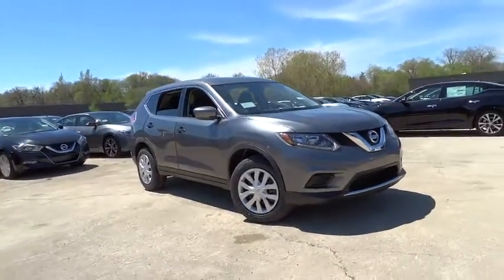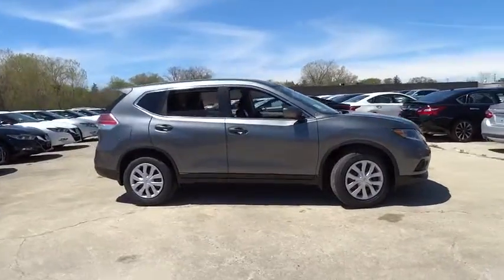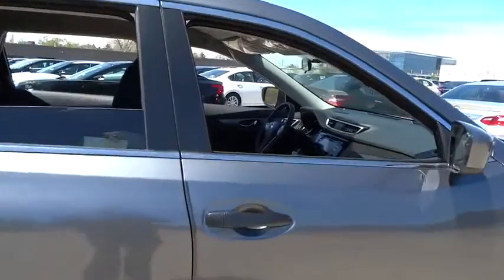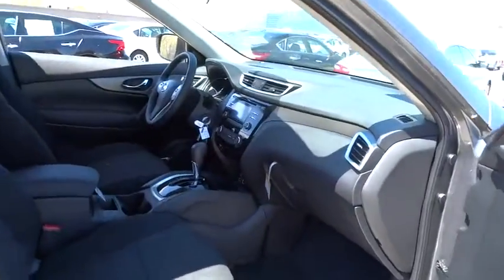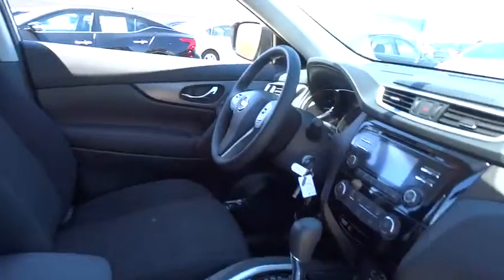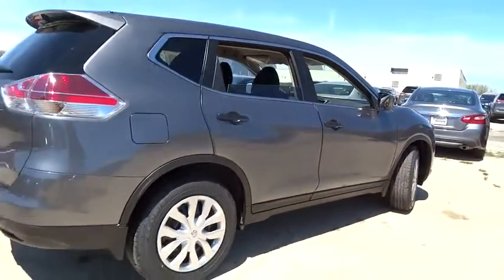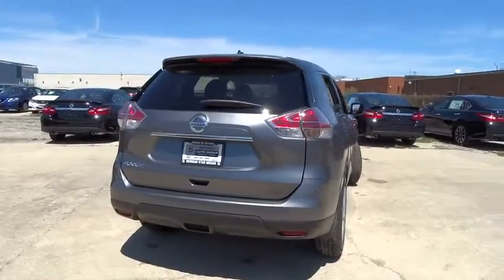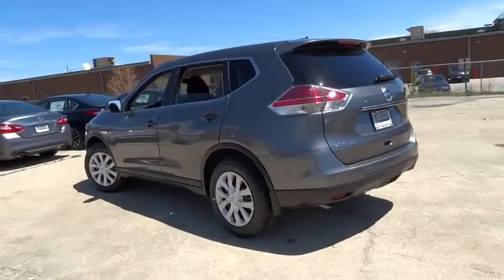2016 Nissan Rogue Skokie, Highland Park, Glenview, Chicago, Park Ridge, IL 24372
2016 Nissan Rogue

Star Nissan
5757 W Touhy Ave

Best color! There's no substitute for a Nissan! CHECK OUT THIS PRICE!! With a sale price this low it won't last long!  WE WANT YOUR TRADE-IN NO MATTER THE MILEAGE OR CONDITION NO ONE WILL GIVE YOU MORE! brbrThis superb 2016 Nissan Rogue is the rare family vehicle you are searching for.